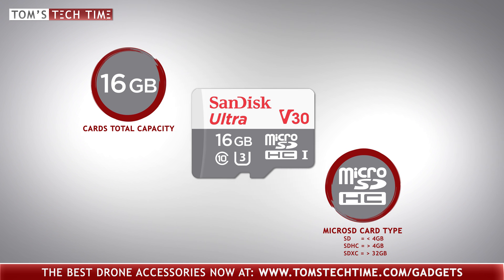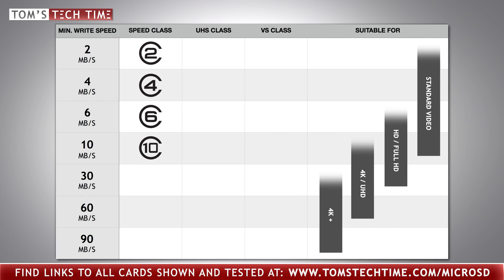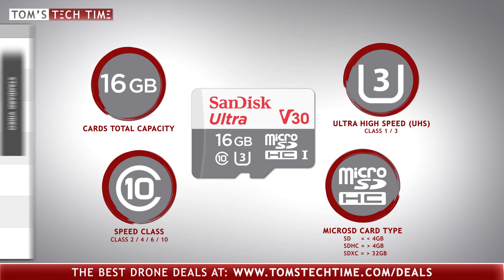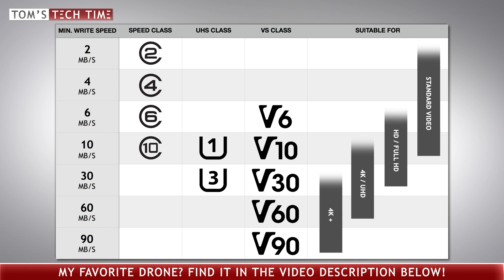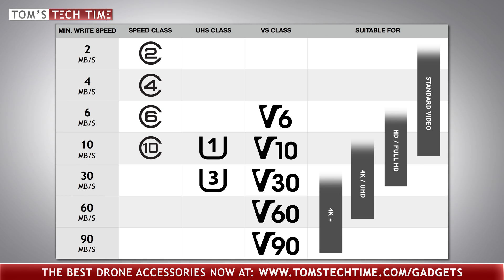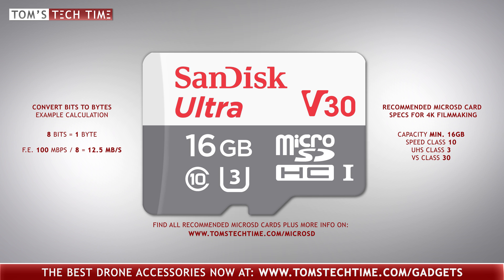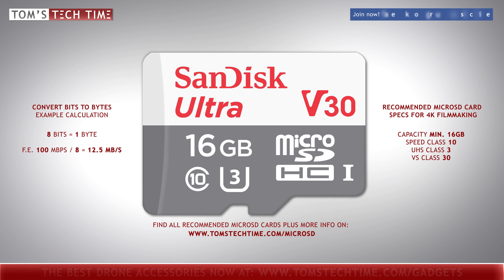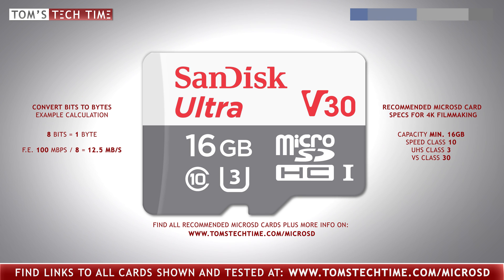MicroSD Cards Explained | Drones, Cameras, Smartphones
Let me show you which MicroSD card to choose for your drone, camera or smartphone. All abbrevations and specifications explained.
You find a list of the best MicroSD cards plus two more videos

Related Links